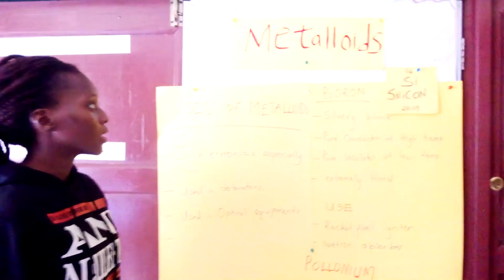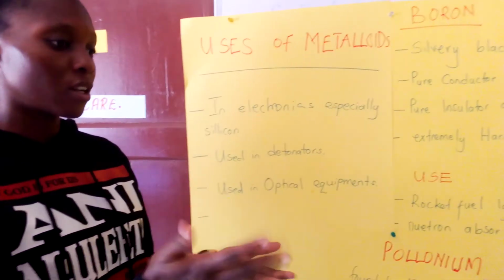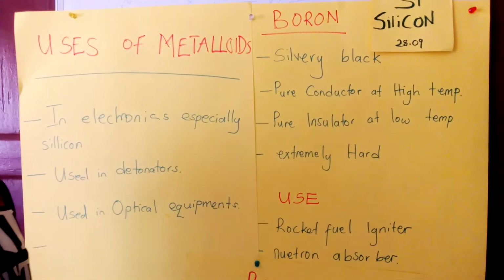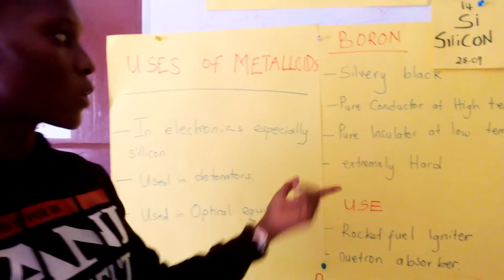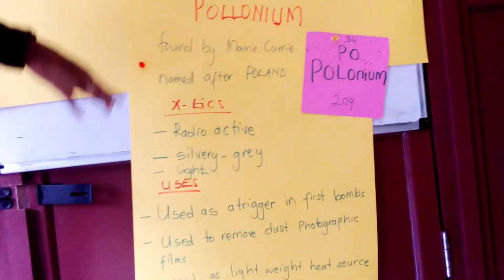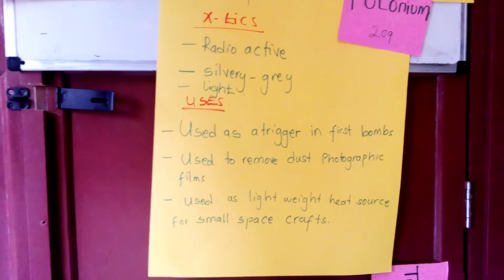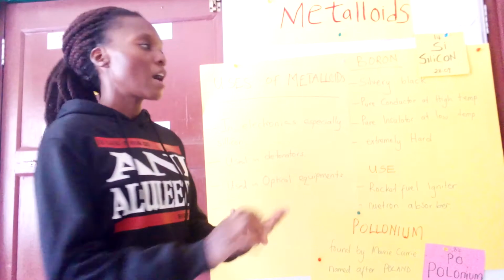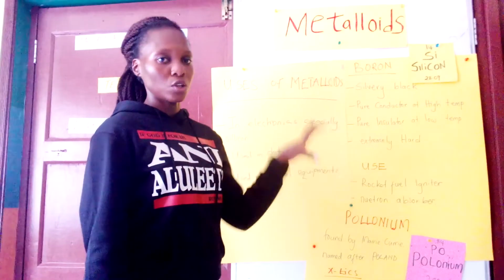BORON & POLONIUM GRADE 5&6